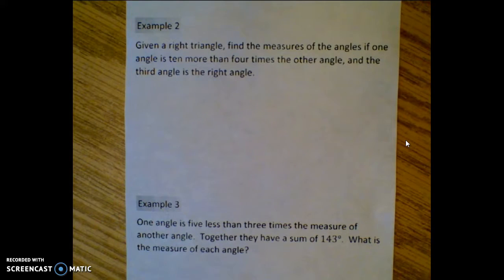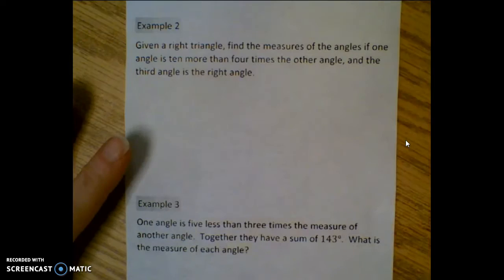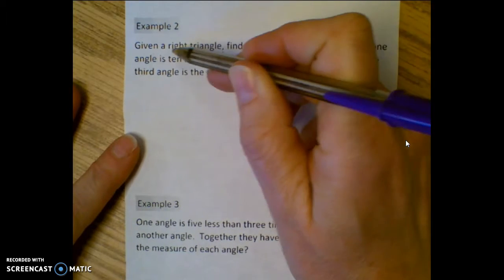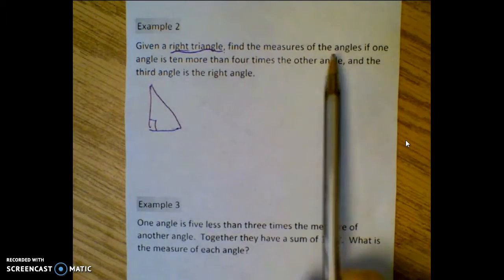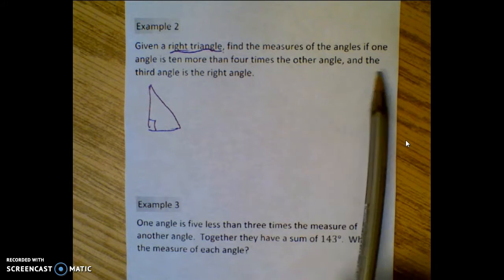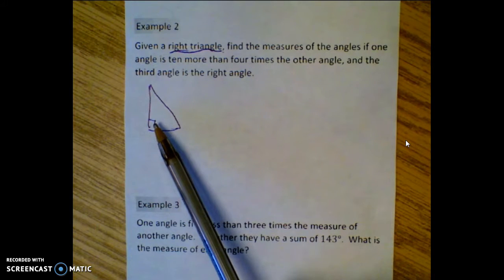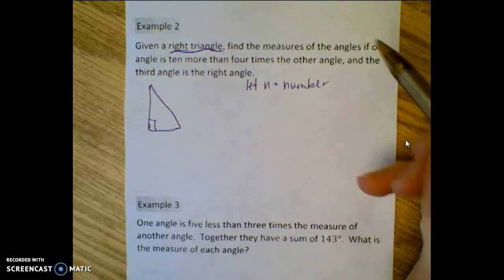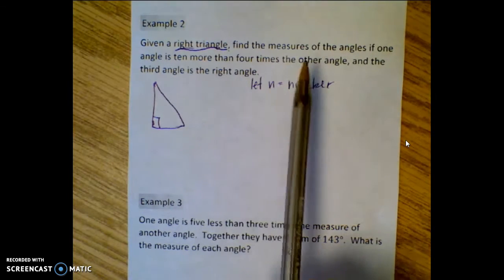Writing and Solving Linear Equations #2 of 3